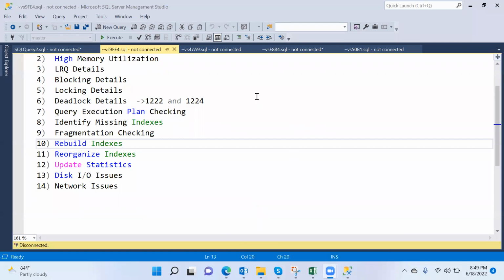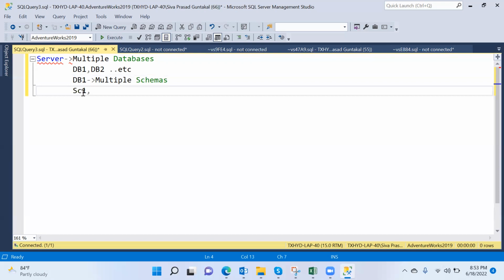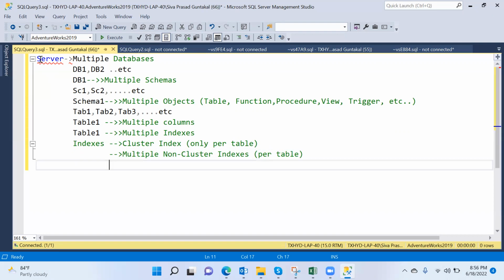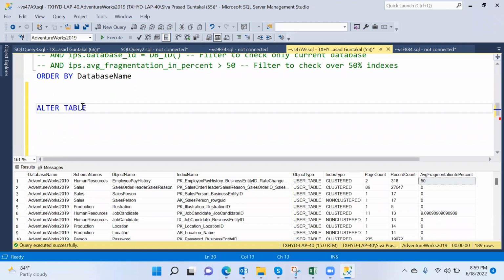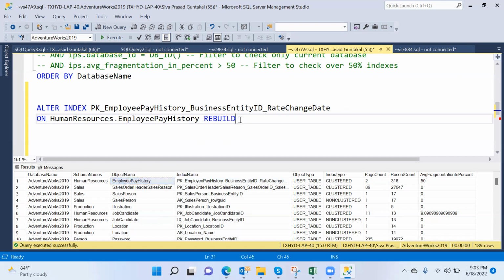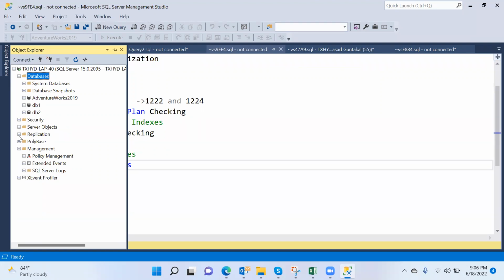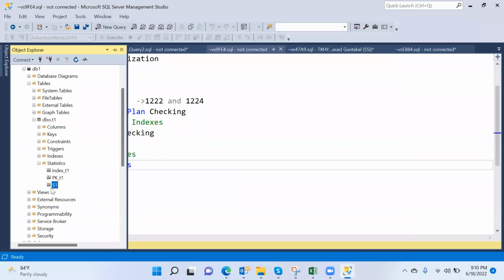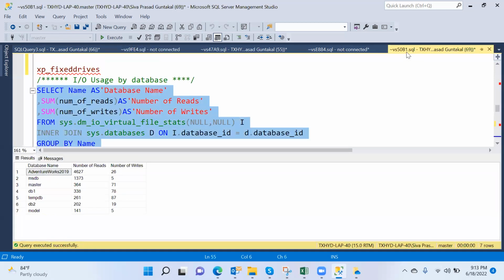SQL Server DBA Training Videos SQLDBA PerformanceTuningClass25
SQL Server DBA Training Videos